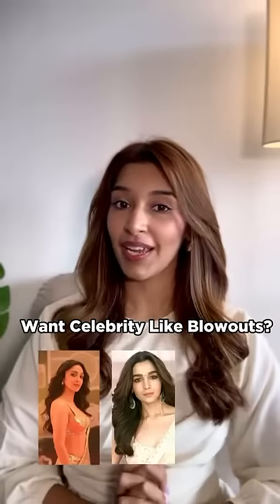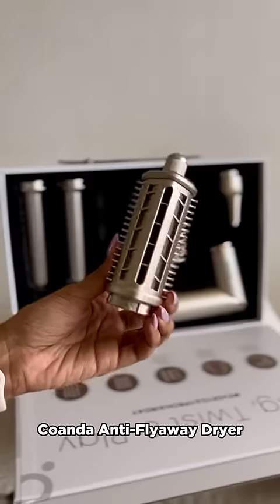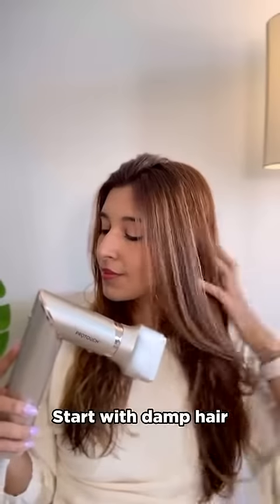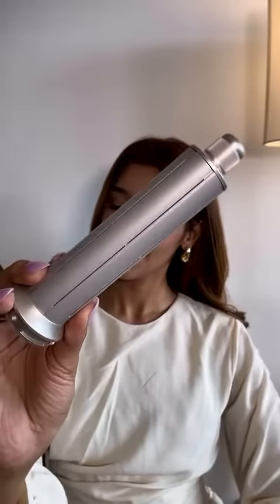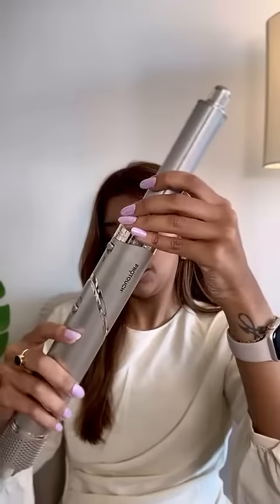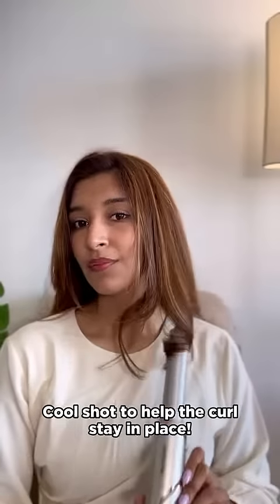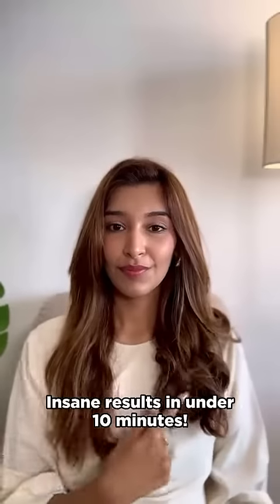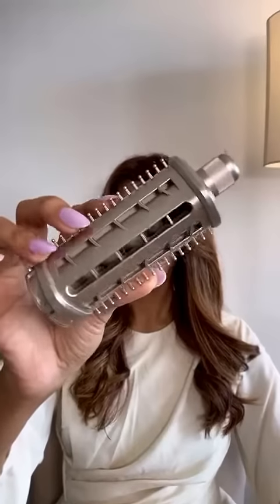Celebrity like blowouts in just 10 min? Try out PROTOUCH Airshot! Bouncy curls with ❌ heat damage!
This multifunctional styling tool is designed for every hair type, ensuring you look flawless💅, every single day. With Airshot, it’s not just about styling – it’s about transforming your hair routine. As we like to say, everydayisgoodhairday with the Airshot by your side.